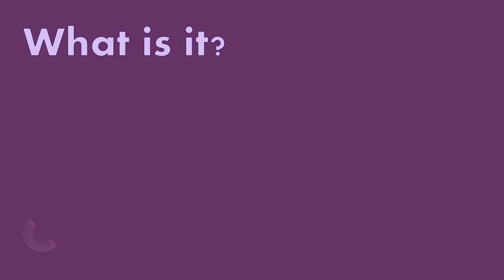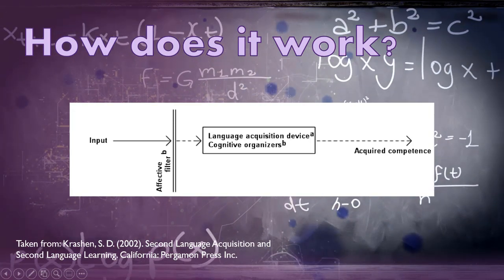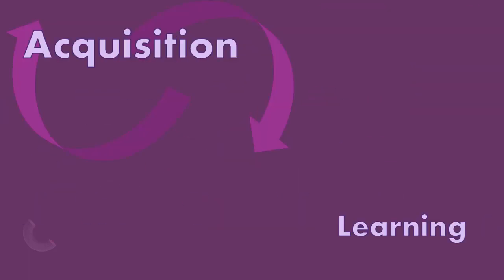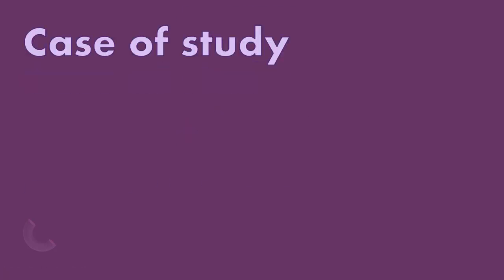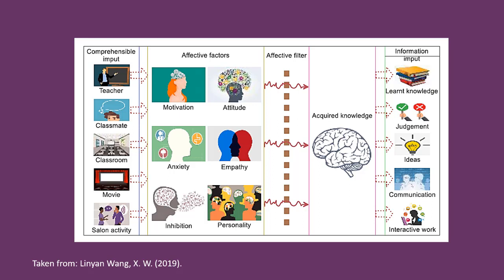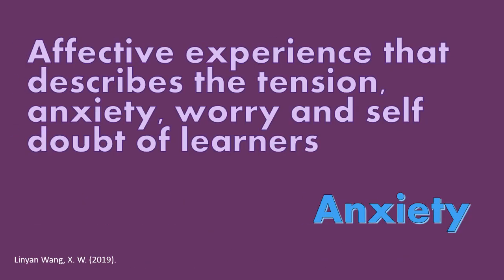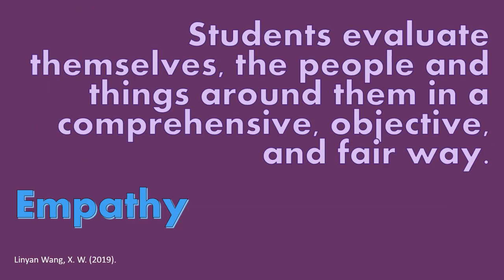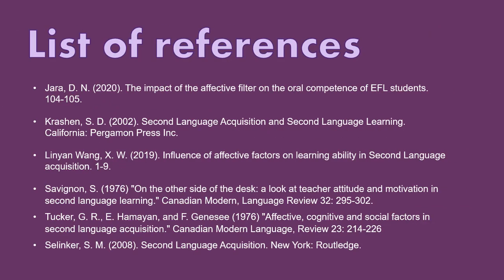The affective filter | How do emotions influence language learning?